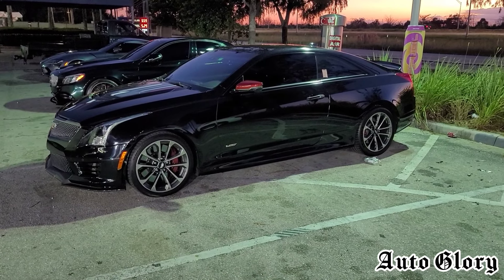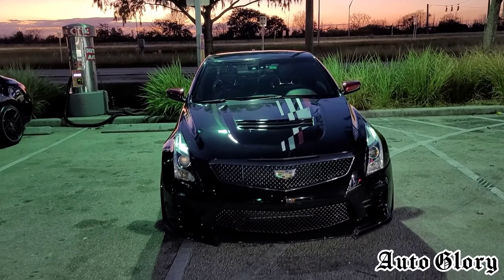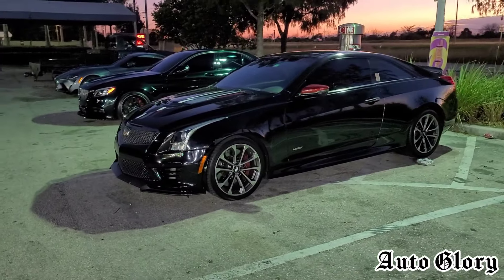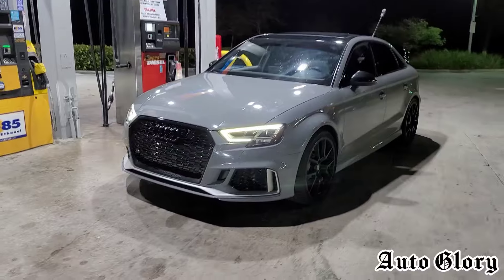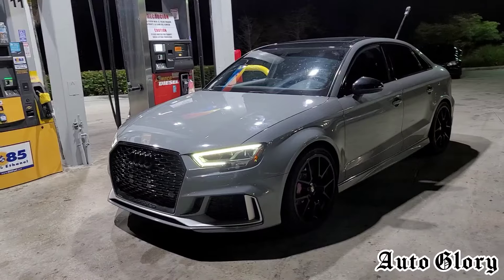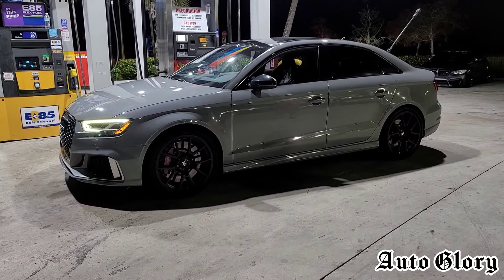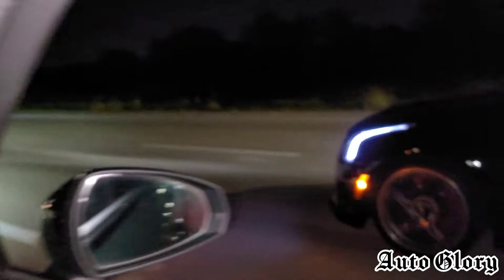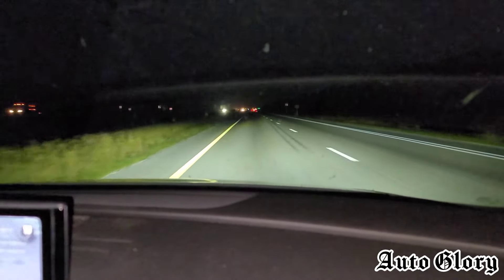2018 Cadillac ATS-V Championship Edition Bolt Ons 93 vs 2019 Audi RS3 Bolt Ons E85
2018 Cadillac ATS-V vs 2019 Audi RS3

☆If your in need of an accurate and reliable high performance GPS meter to measure the stats of your vehichle ( like 60 -130 times ) , check out Racebox and one of their devices

Cadillac ATS-V Mods:

Turboback exhaust system
Intakes
93 tune

Audi RS3 Mods:

Intercooler
Intake
Midpipe
Catback exhaust
E85 tune

Race was from 40 MPH